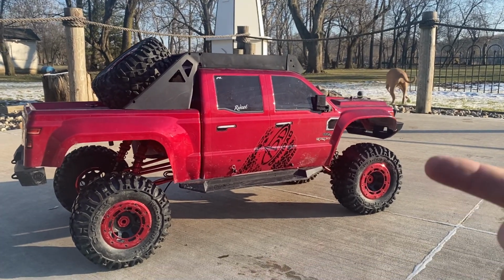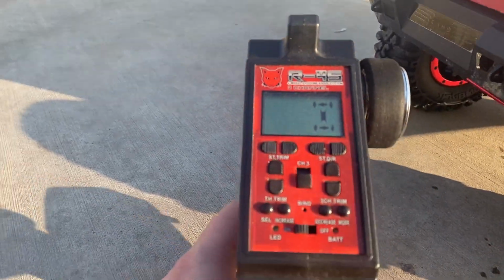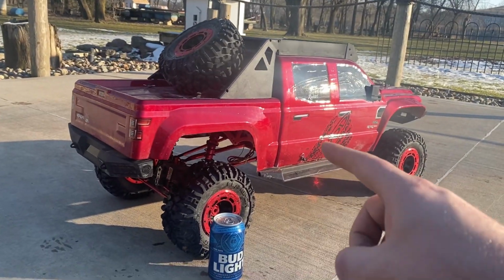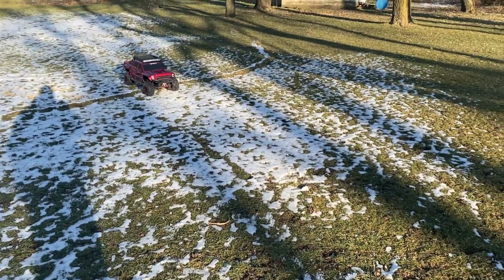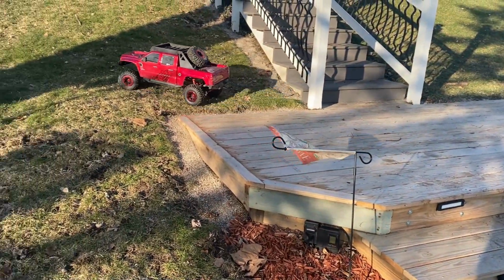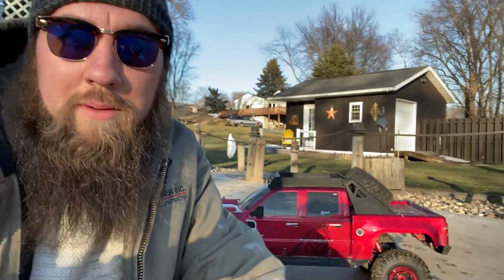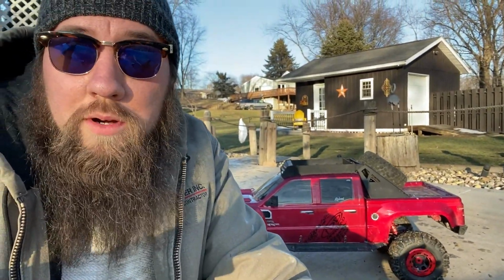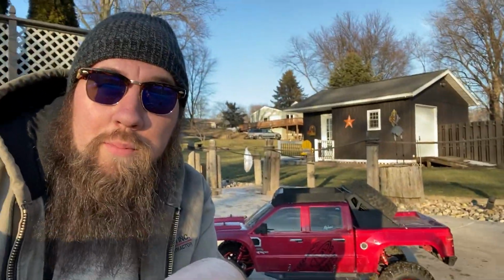Giant RC Truck goes OFFROAD- Redcat Clawback 4x4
In this episode, I take the Redcat Clawback over rocks, dirt, snow, and anything that gets in my way.